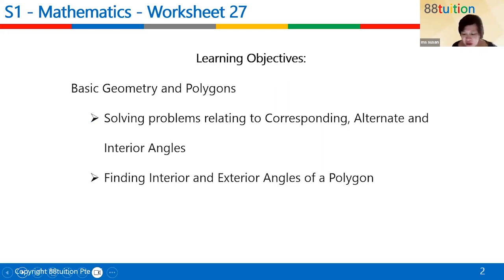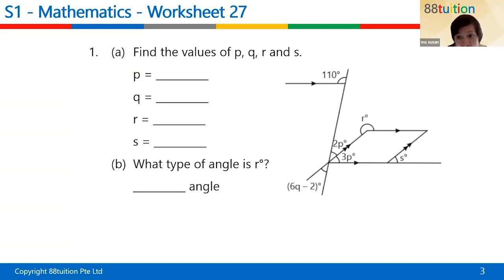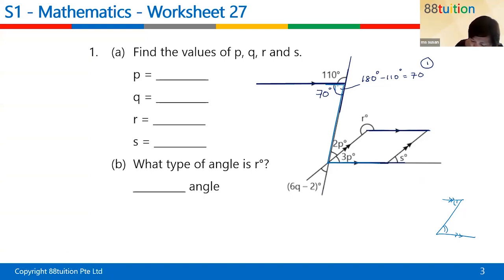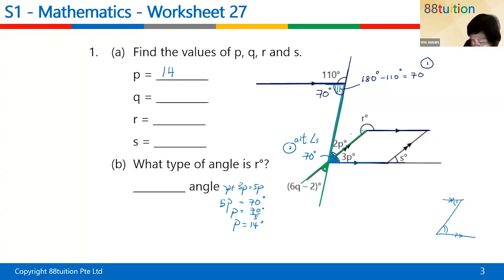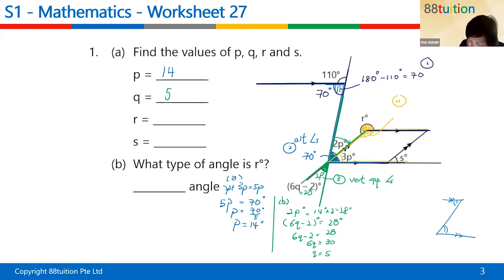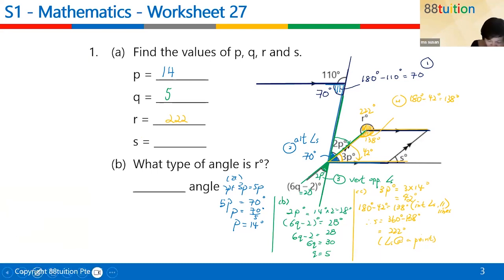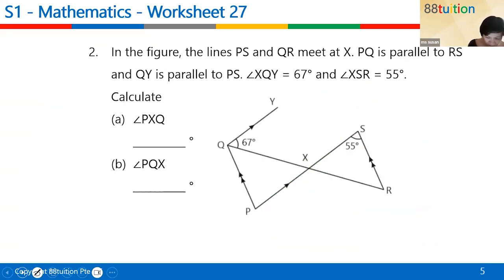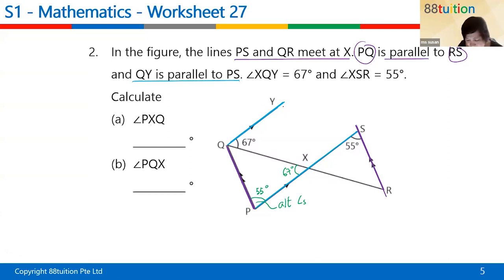S1 - Group F - Mathematics - Tutorial 27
Highlights Of This Tutorial :

Basic Geometry and Polygons
Learning Objectives
• Solving problems relating to Corresponding, Alternate and
  Interior Angles
• Finding Interior and Exterior Angles of a Polygon